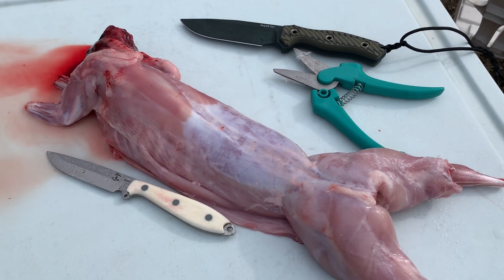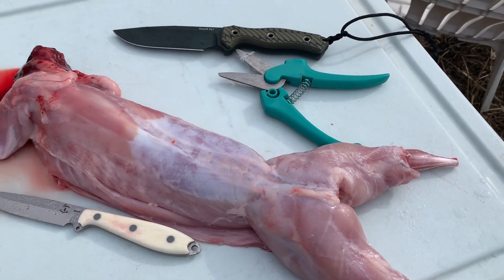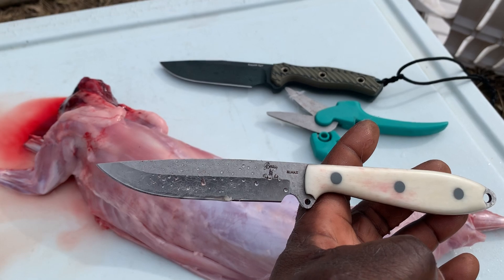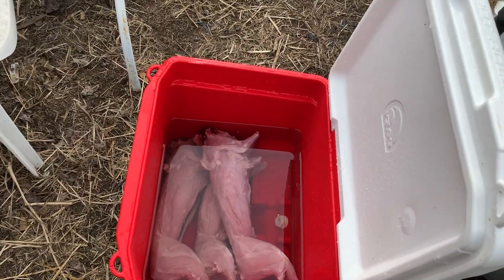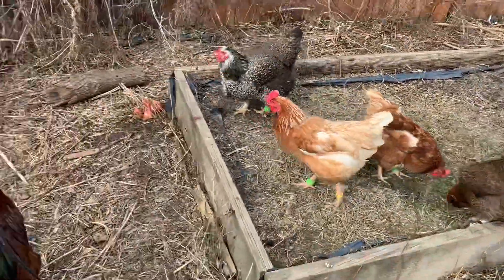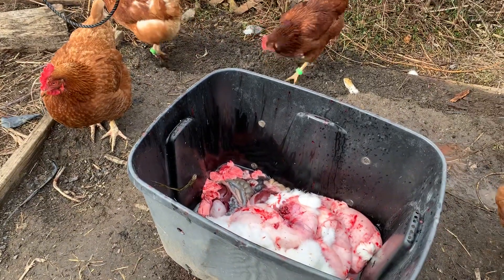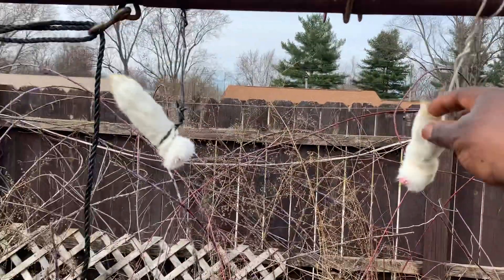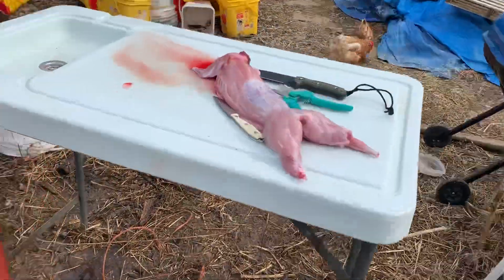Rabbit Harvesting Day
Today we harvested our first group of rabbits!